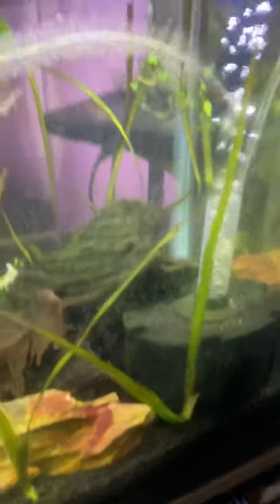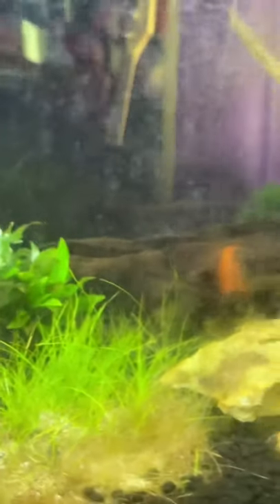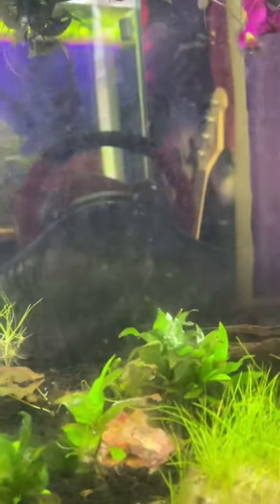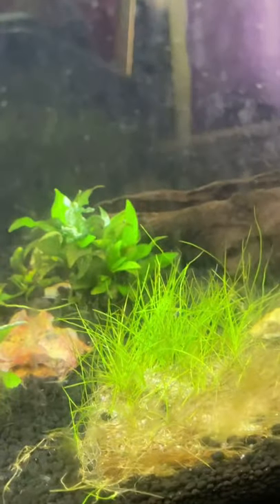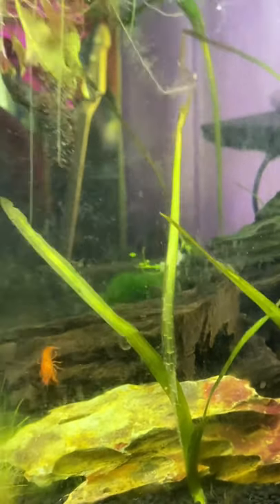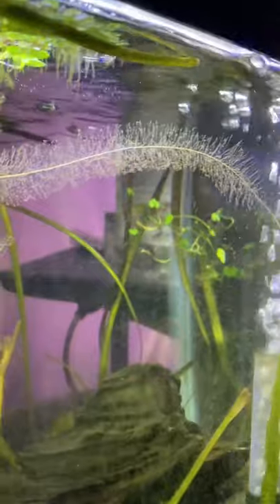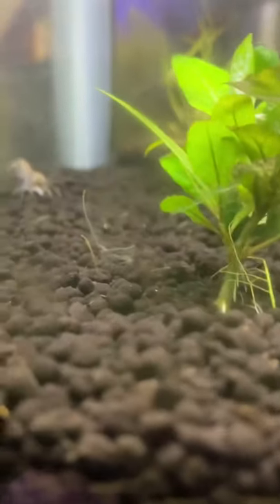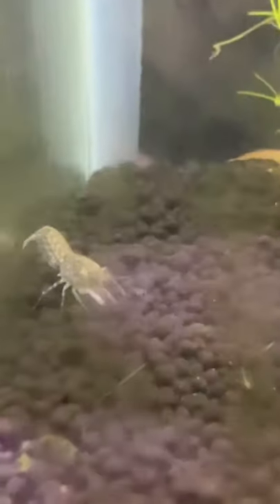Short look into the crayfish/shrimp tank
The crayfish tank.